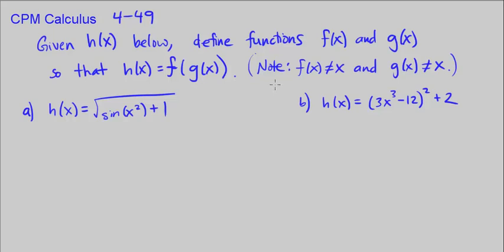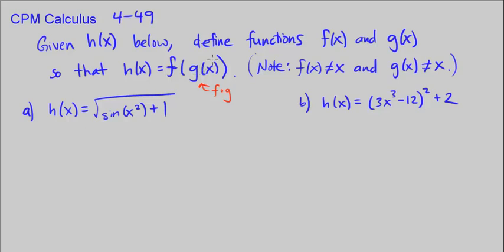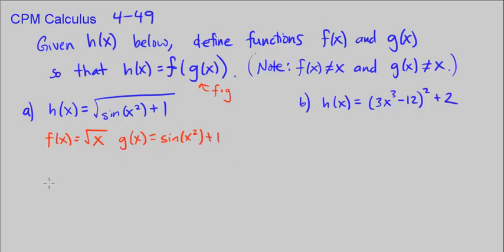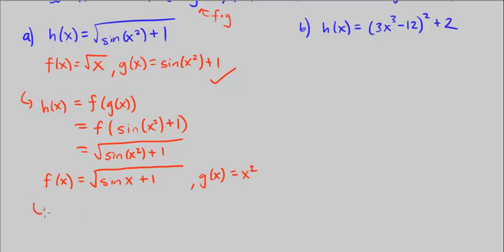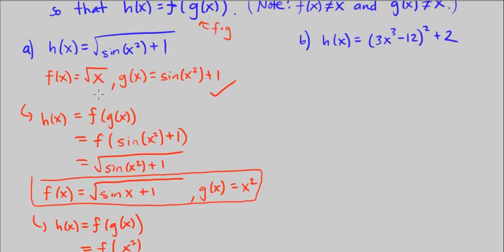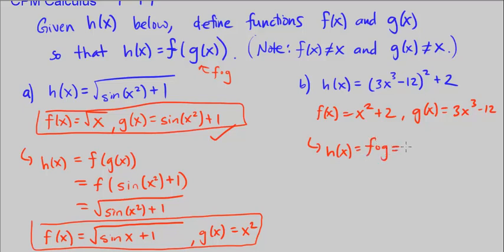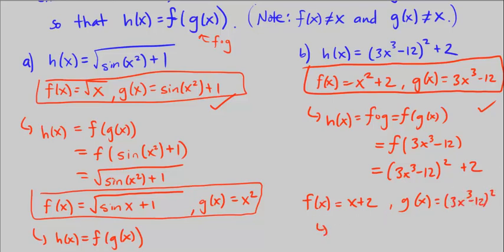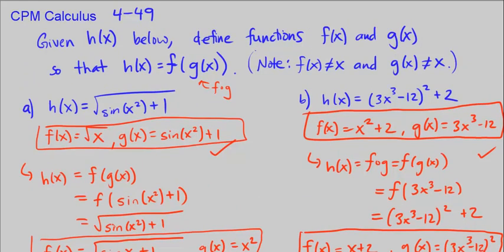CPM Calculus 4-49 - Determining the functions of a composition of functions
Determining the functions of a composition of functions